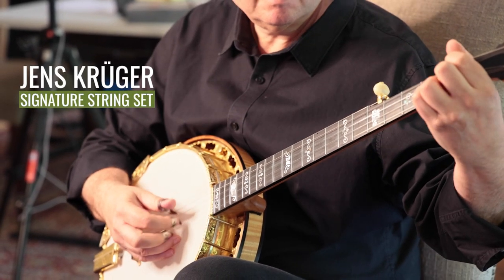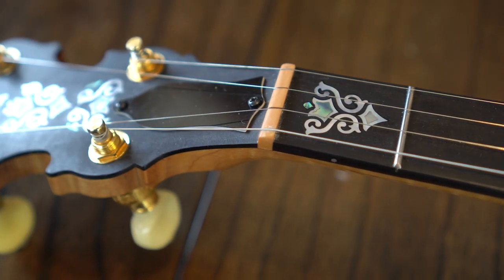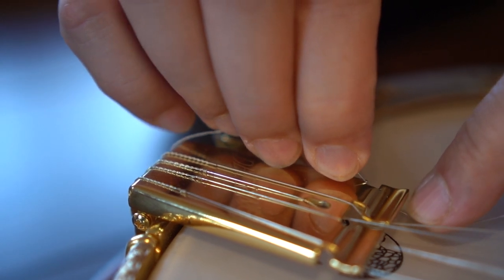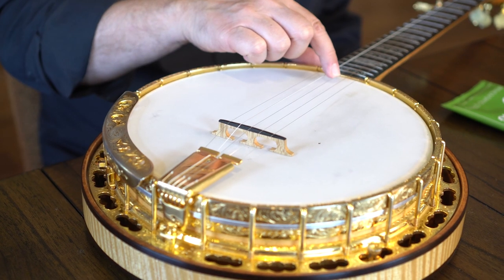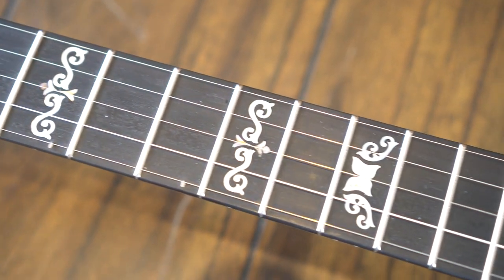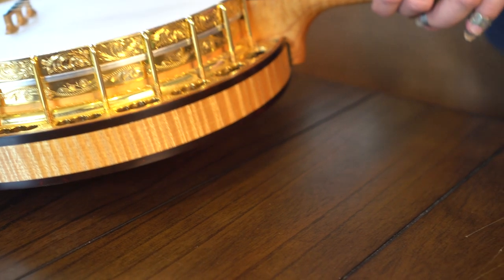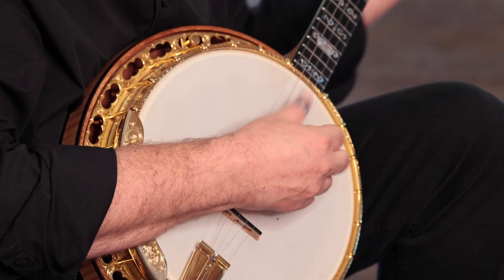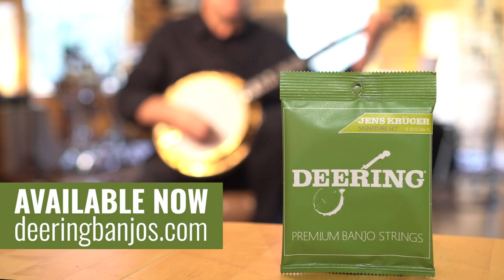Jens Kruger Signature Banjo String Set | Deering Banjo Company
The new Jens Kruger String Set is made up of the same gauges that he has been using for almost 40 years. We worked with GHS Strings to develop the set that is key to Jens' signature sound and playing style.

Find out why Jens loves this set so much, and why this is the perfect string set to bring out the power of your banjo, as well as your ideas.

Filmed on location at Double Time Music, NC
Filmed by Jamie Latty & David Bandrowski
Edited by Jonathan Fraser